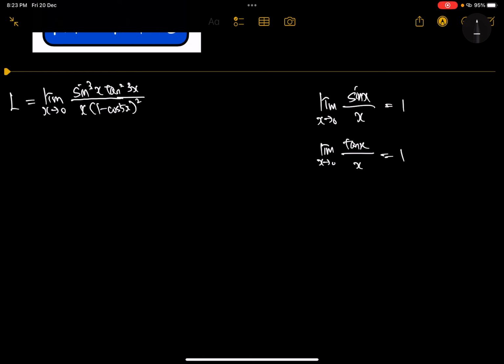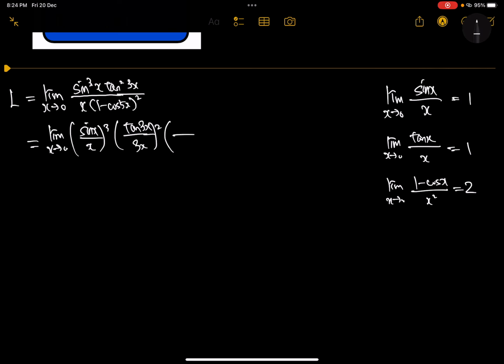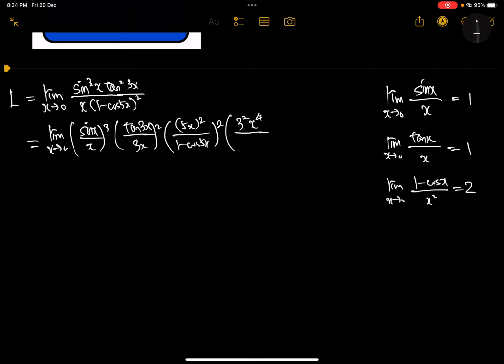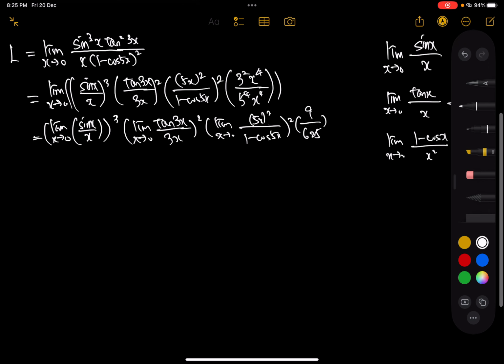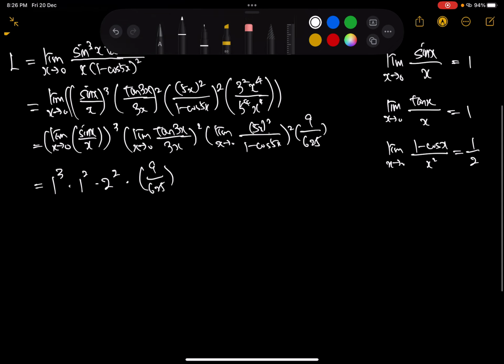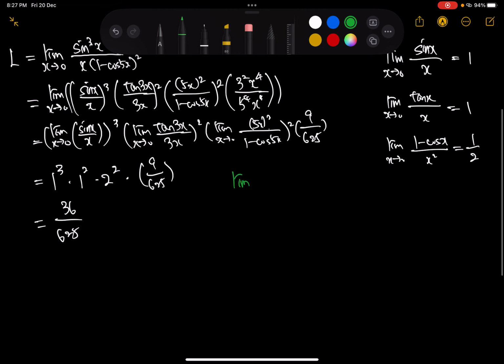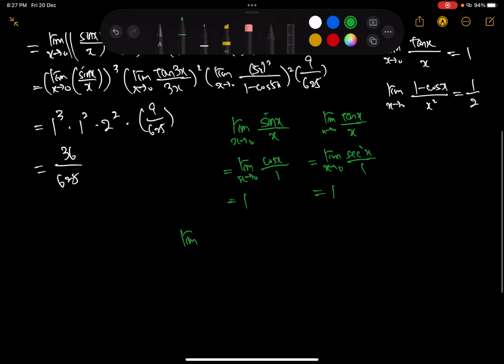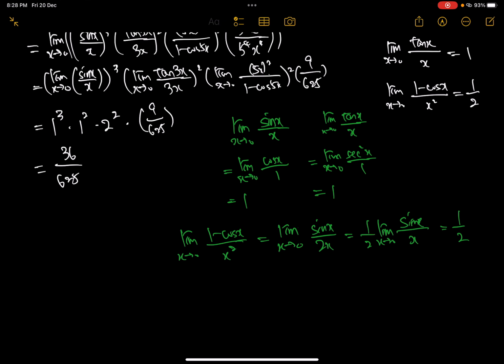Stop blindly using theorems